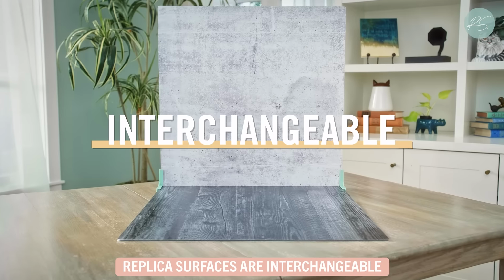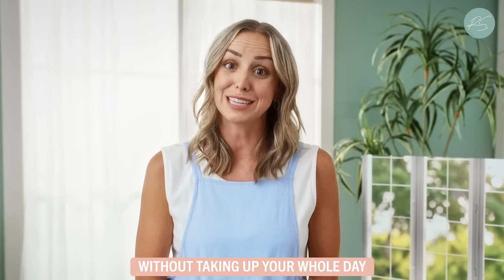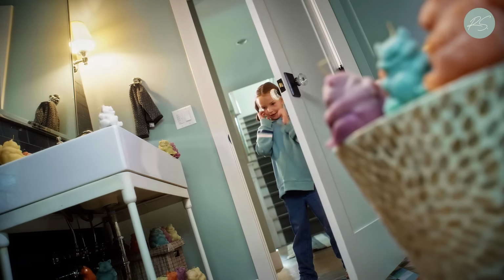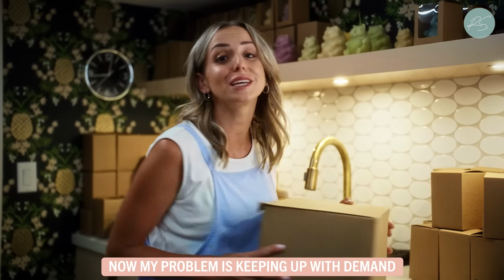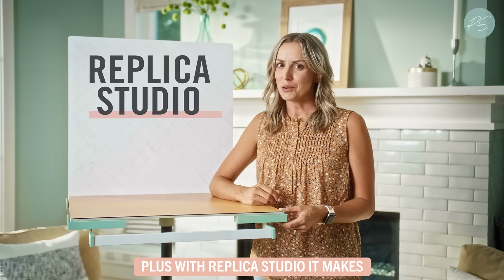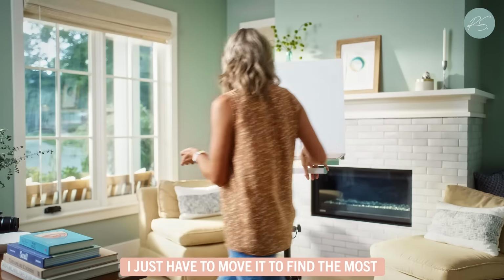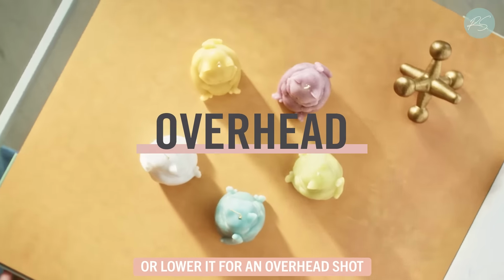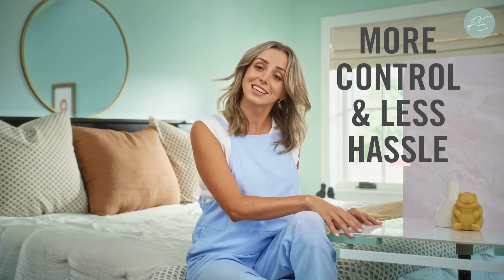Easy product and food photos with Replica Surfaces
Replica Surfaces are the fast and easy way to take professional-quality photo and videos at home. Replica gives your creations a platform and puts your side hustle front and center. For independently fabulous creators and business owners.

Replica Surfaces aren't backdrops, by the way. They're a complete in-home content creation system that includes Surfaces, the Replica Studio (which lets you maximize any window light anywhere), free tips and education, and a thriving creator community.

Join our FACEBOOK VIP COMMUNITY (tips + tricks shared | photo questions answered | early access to new Surfaces | 14K+ supportive members)

Plus, get free Stands and free domestic shipping when you bundle 2+ Surfaces.